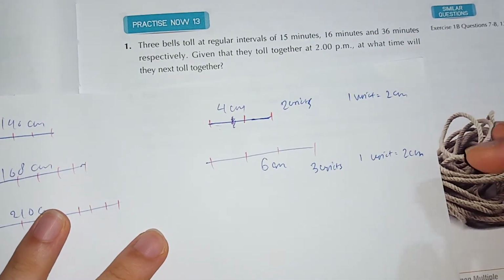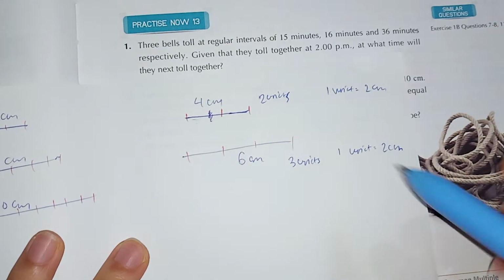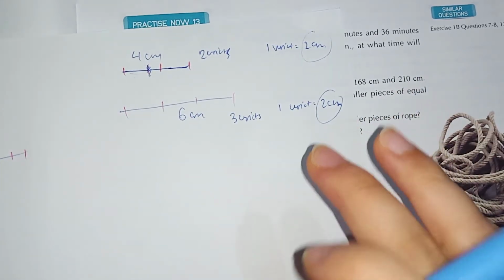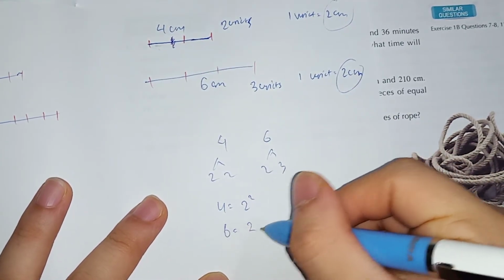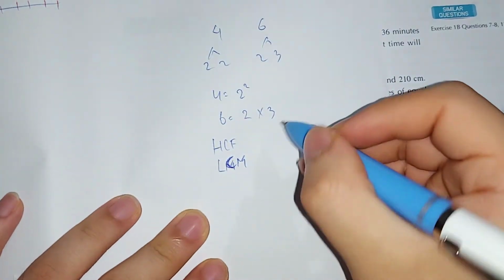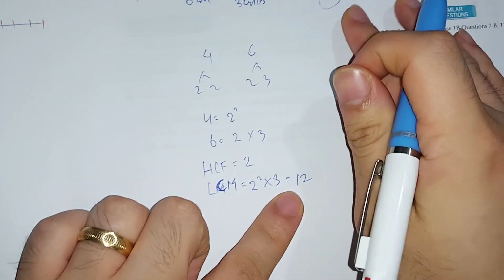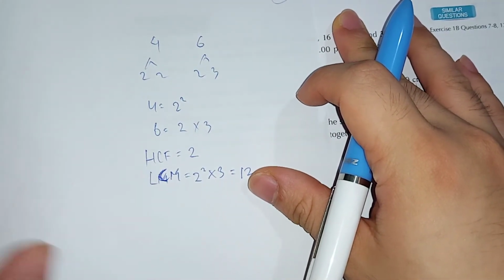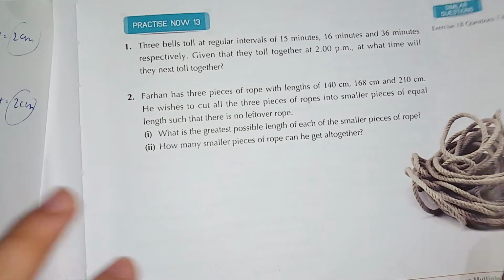Real Life App of HCF LCM